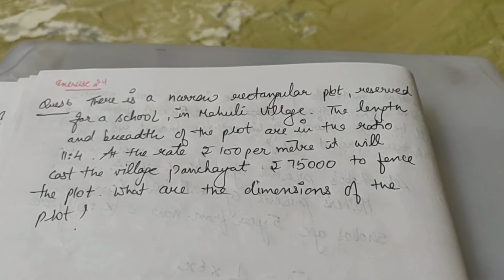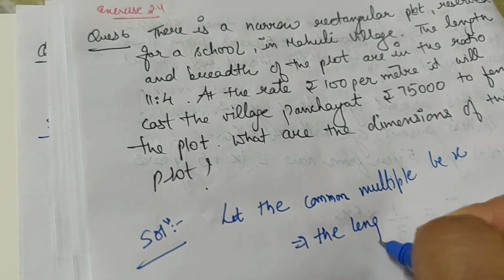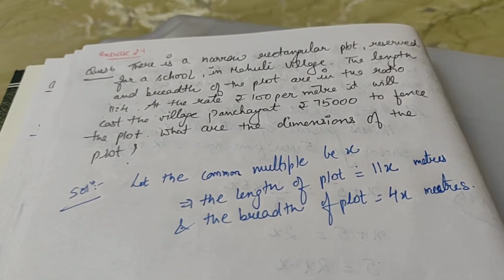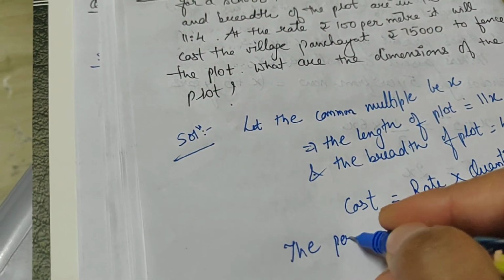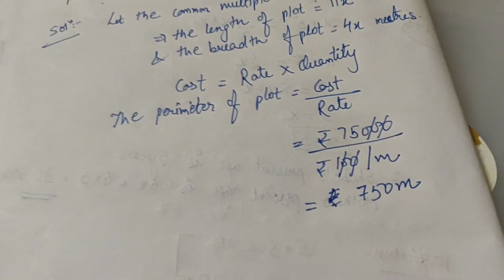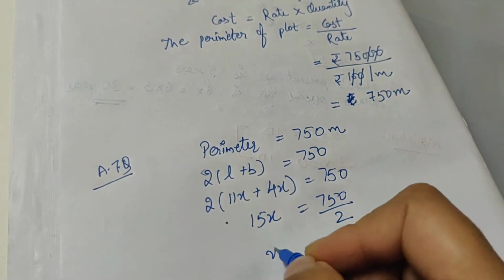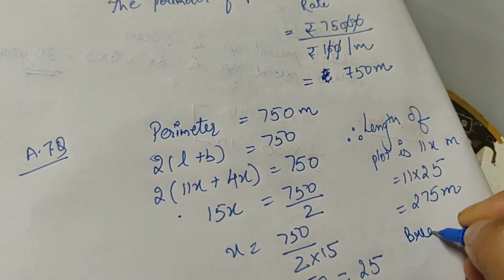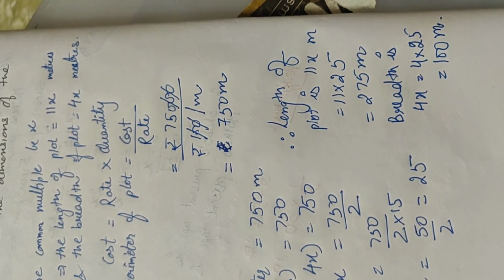Exercise 2.2 ques 6